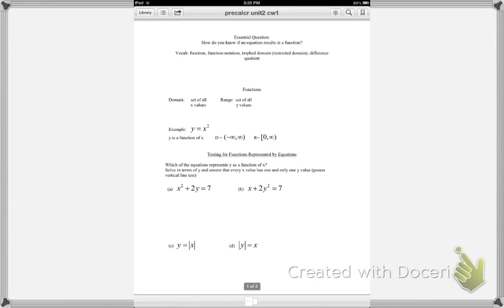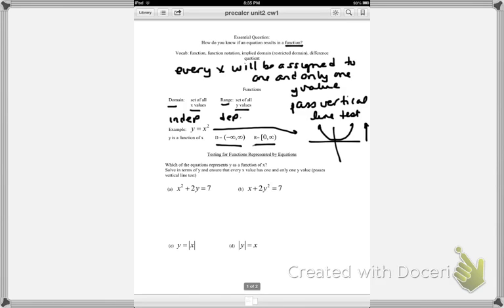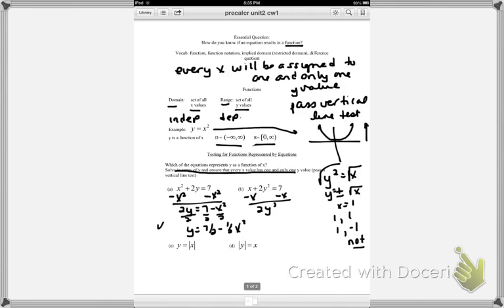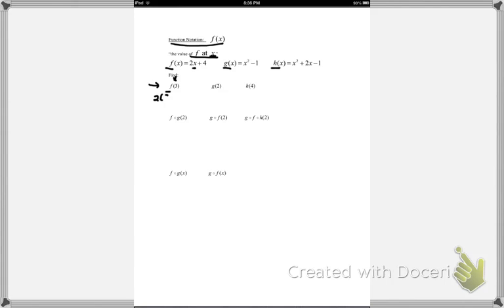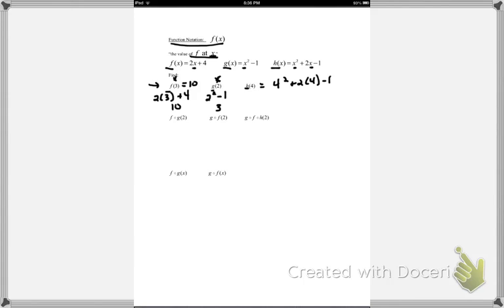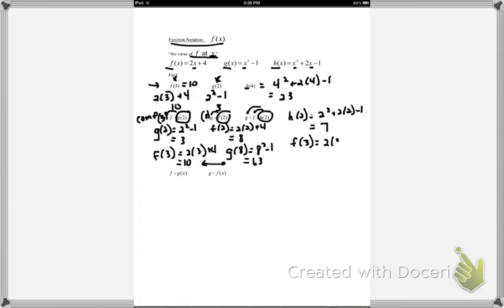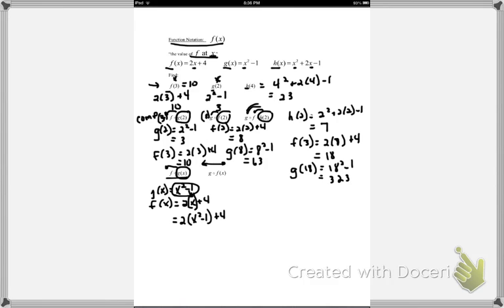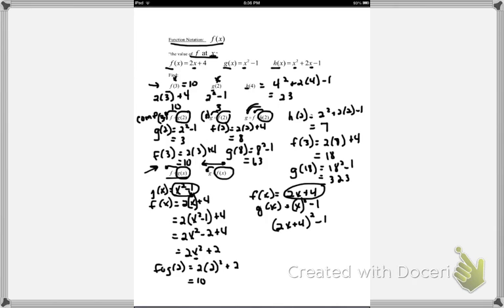precalc unit 1 cw 1 functions